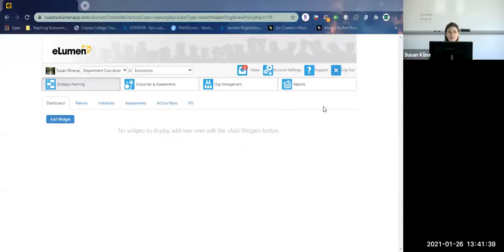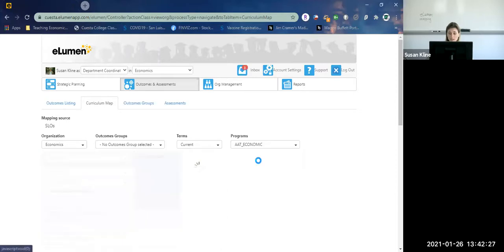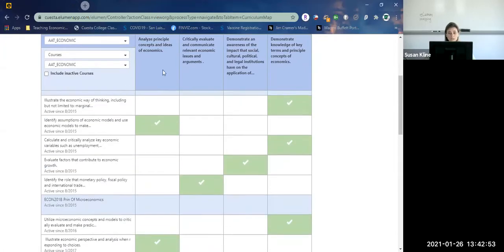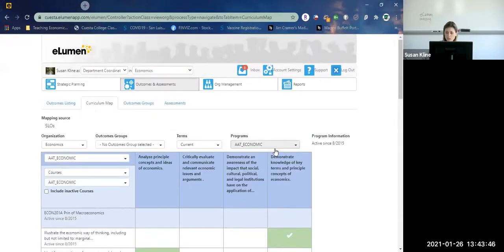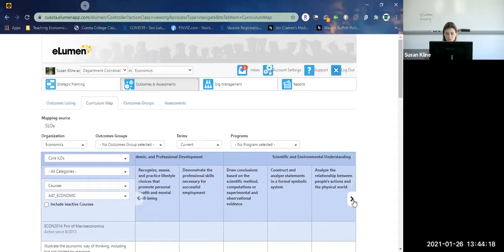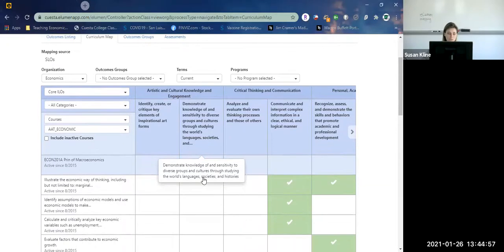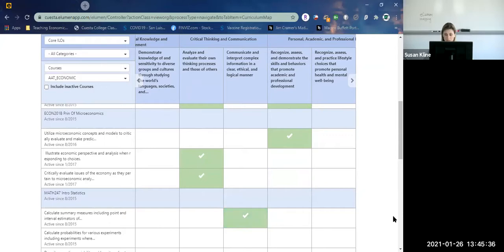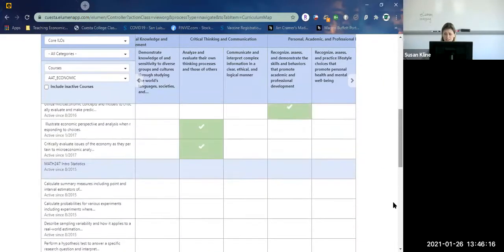eLumen - Mapping SLOs to PLOs and ILOs - Cuesta College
This is a training video made by the SLOA Coordinator, Susan Kline in Spring 2021 to review how to map SLOs to PLOs and SLOs to ILOs.